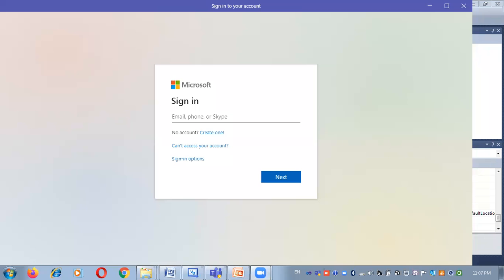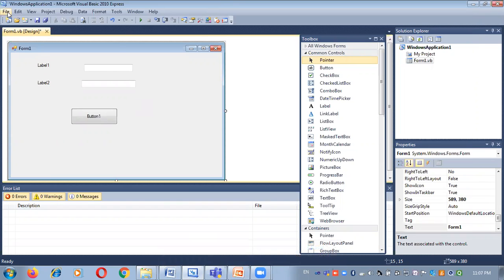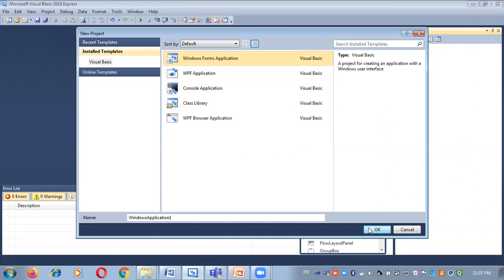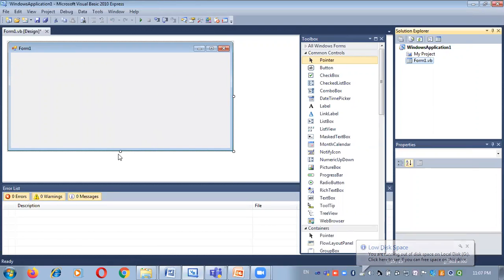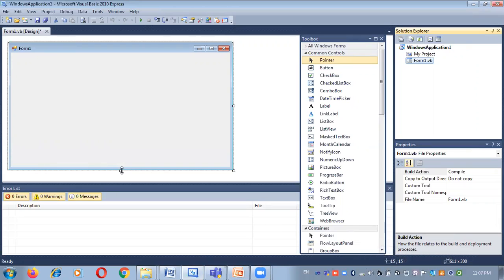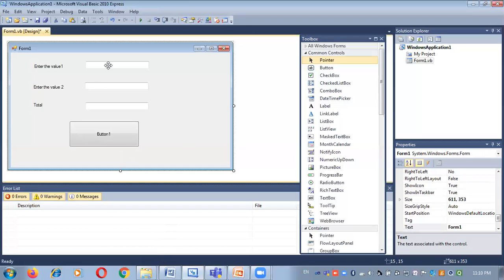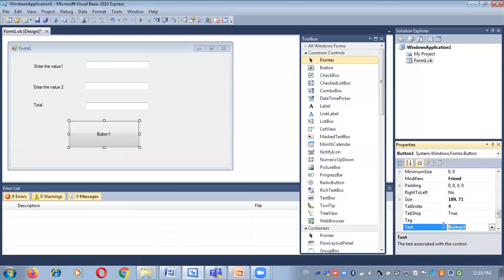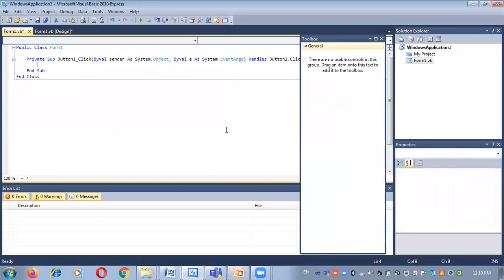Use of Arithmatic Operator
Operators used in VB . Demonstration of arithmetic operators used in VB